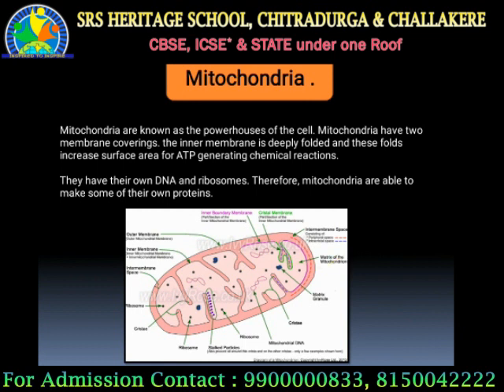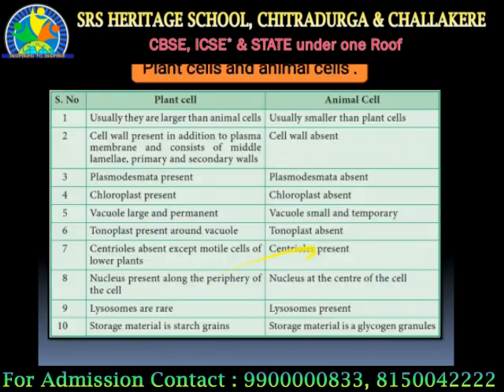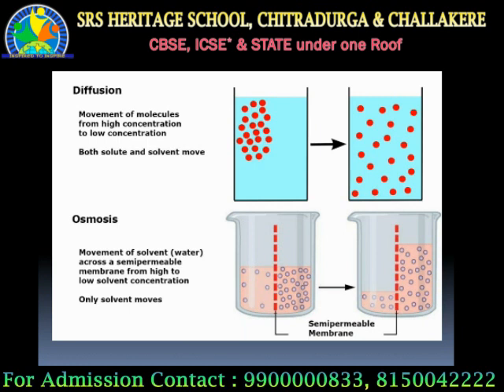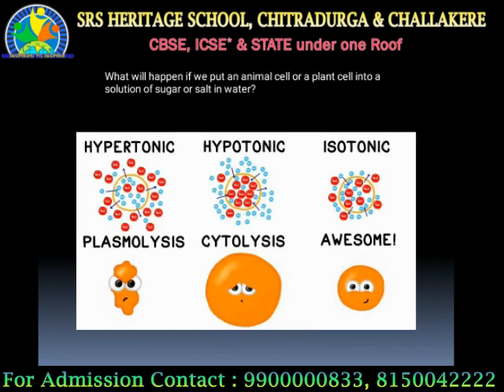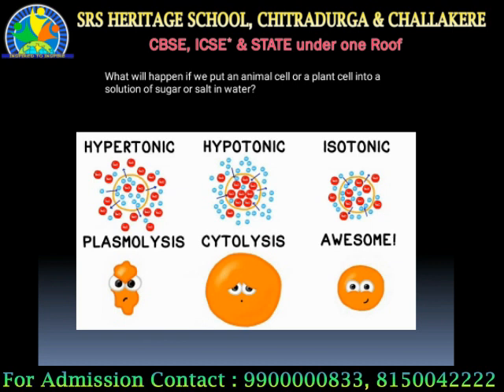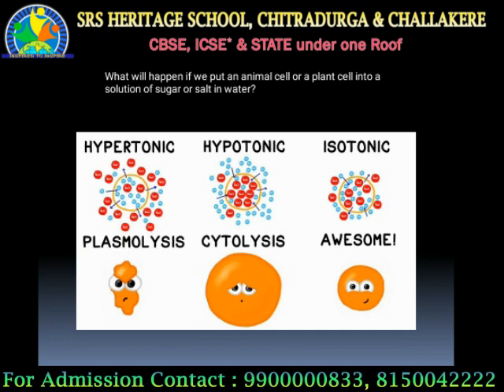SRS HERITAGE SCHOOL, CTA, CBSE-State, Grade-9, Biology, Session-3.